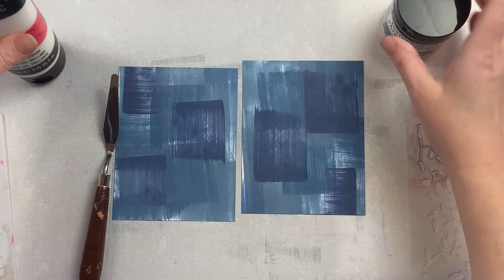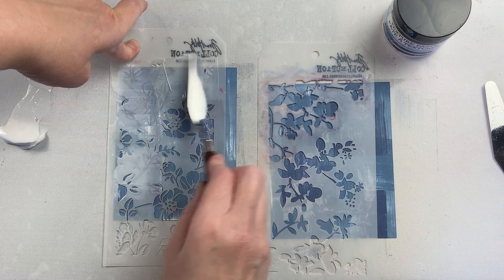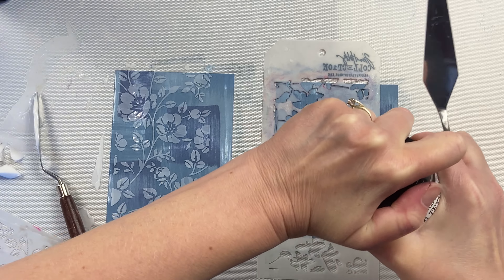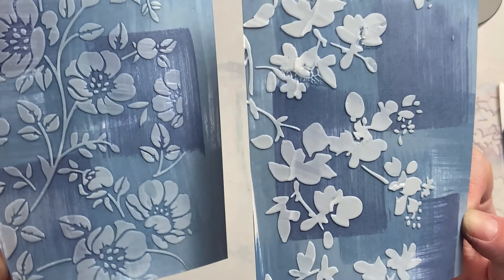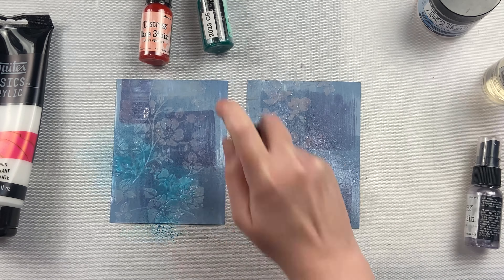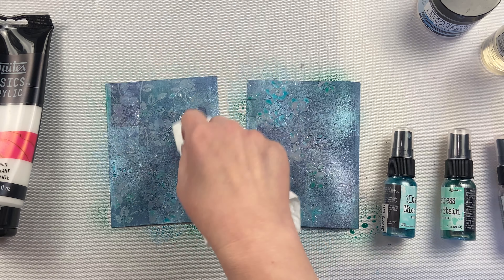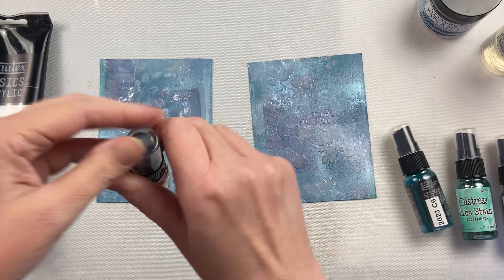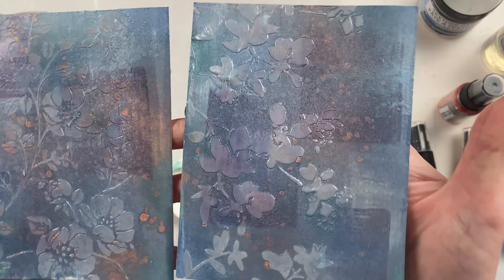Liquitex Gloss Gel Medium or Ranger Transparent Gloss Texture Paste Review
In this video I'm comparing Ranger Transparent gloss texture paste with liquitex Gloss Gel medium.